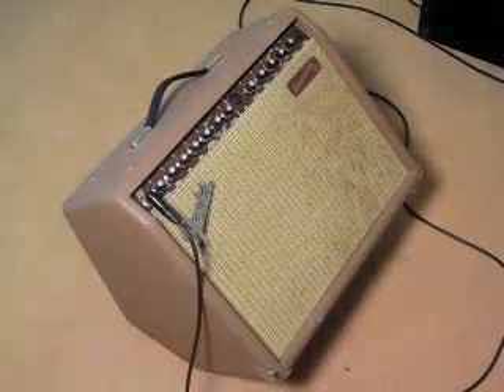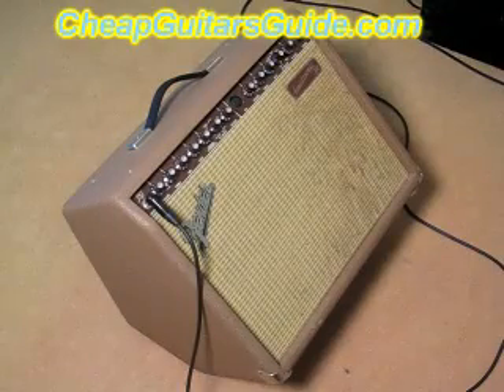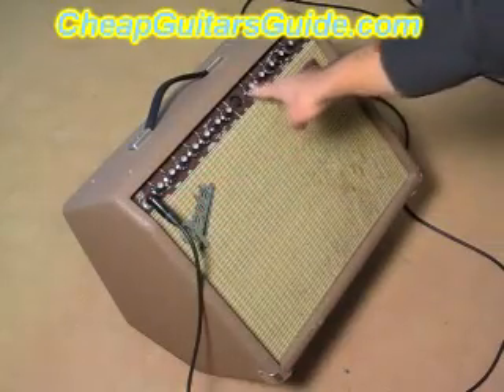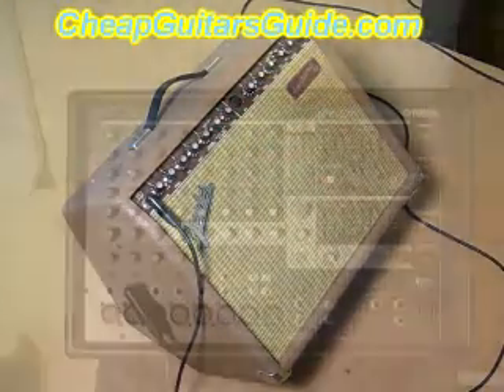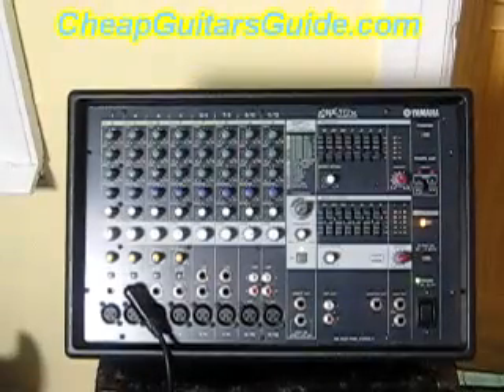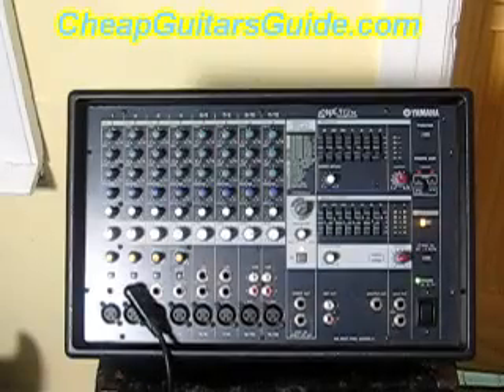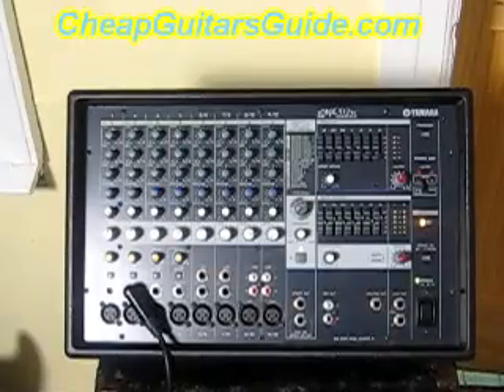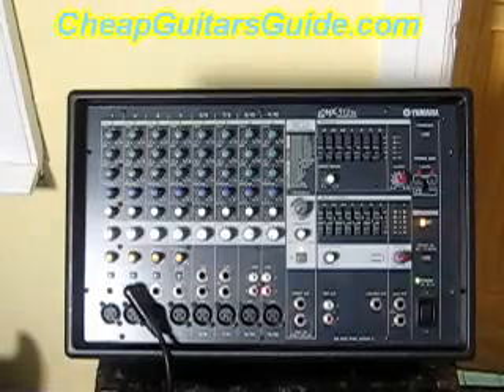How to Amplify An Acoustic-Electric Guitar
features two ways that are proven to amplify the sound of an acoustic guitar outfitted with a pickup, featuring a Yamaha PA system and a Fender Acoustasonic DSP.